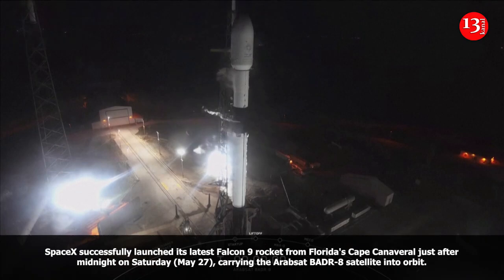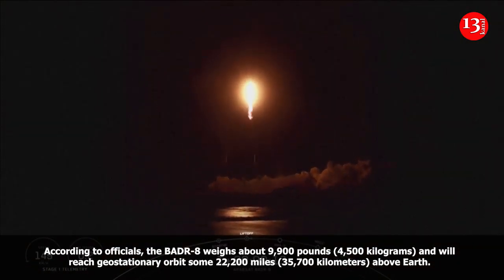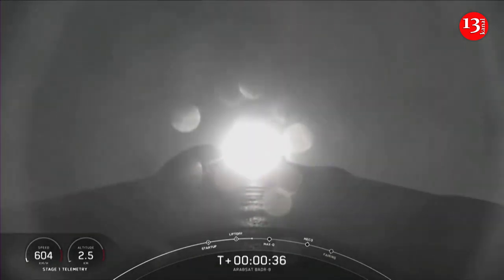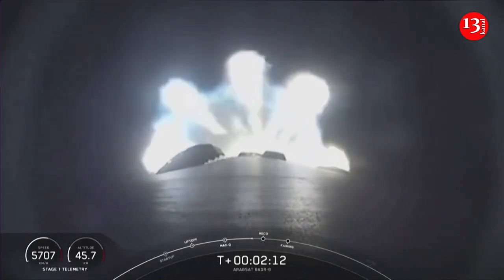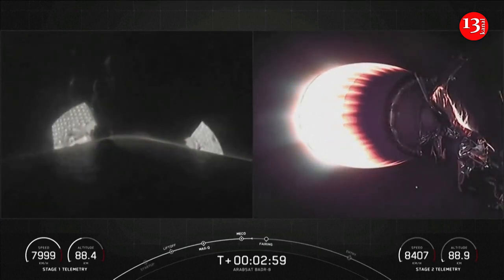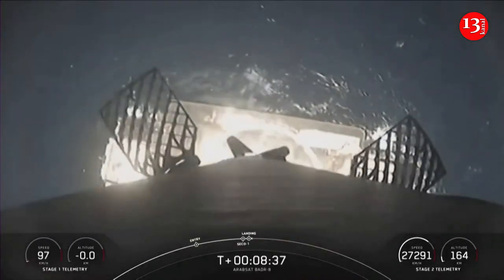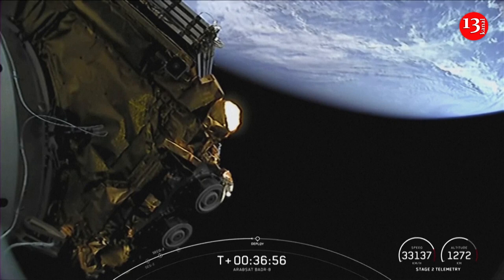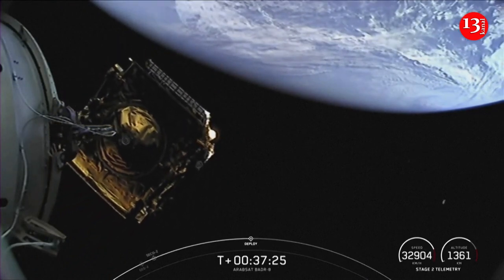SpaceX launches late-night rocket for Arabsat